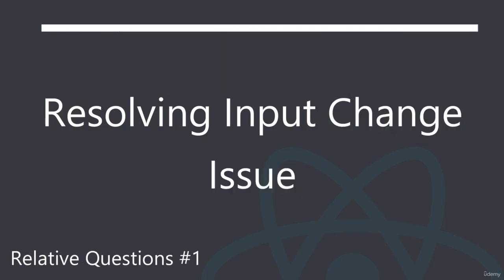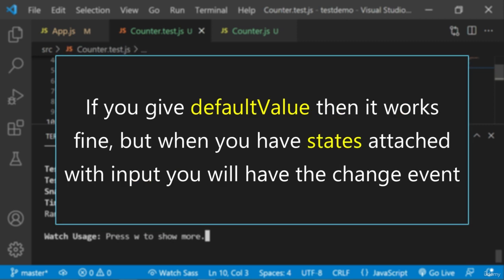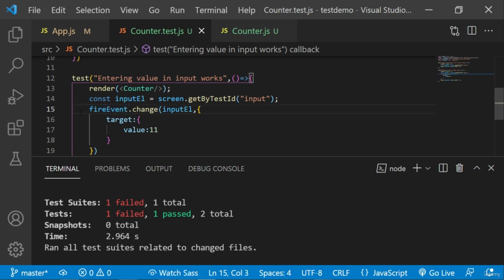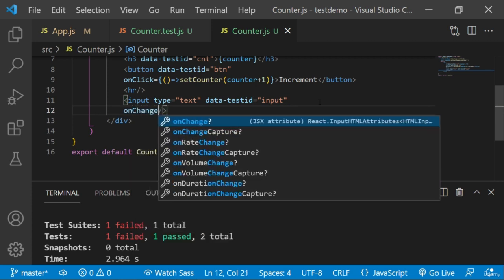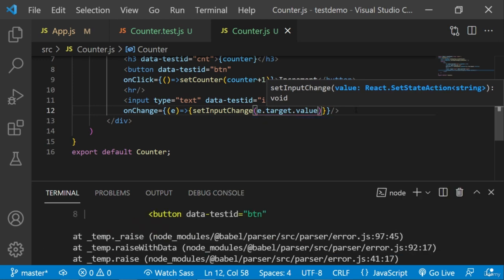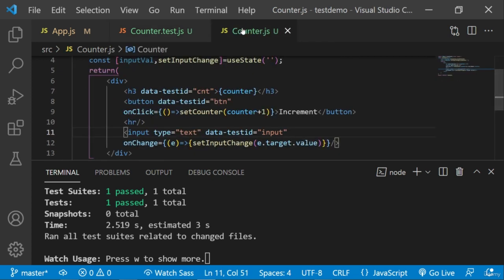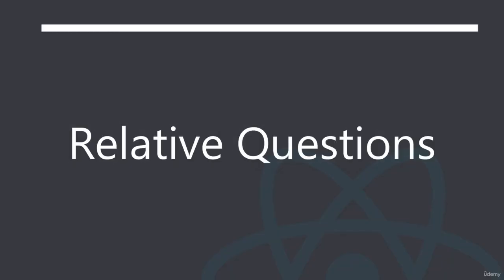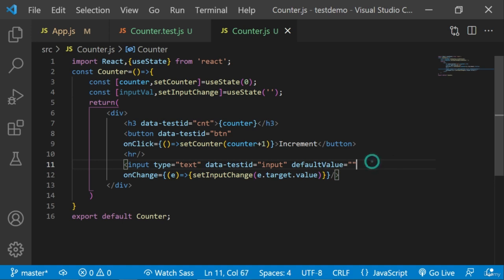12 Resolving Input Change Issue